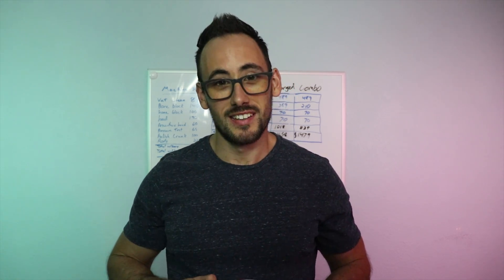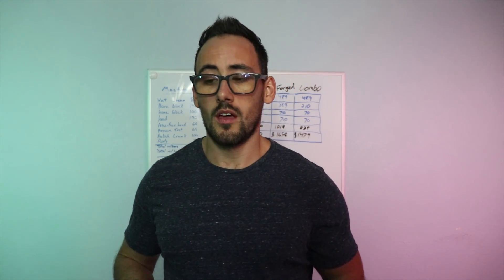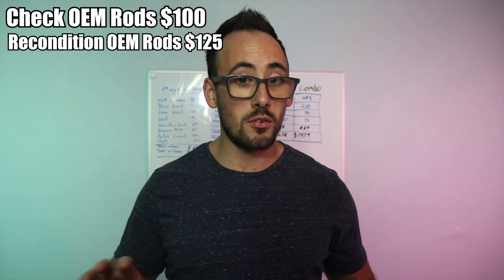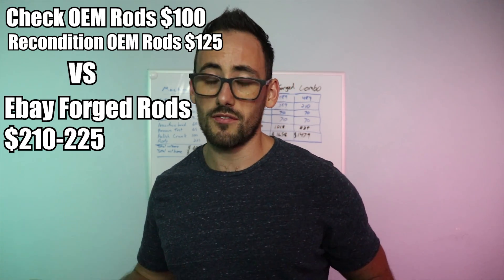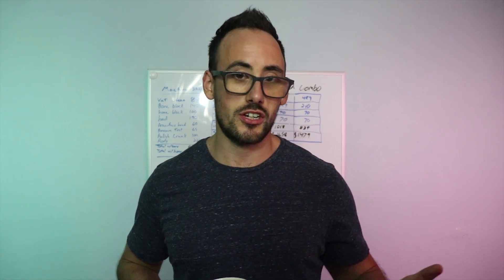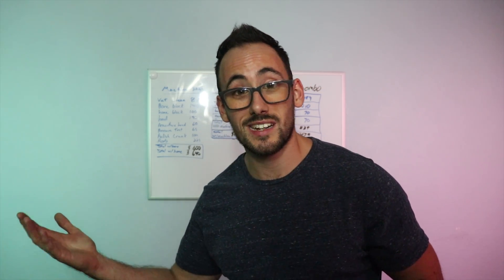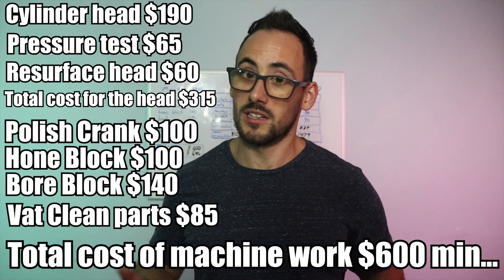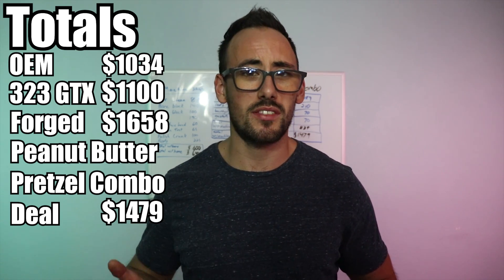The Cost of Building Your Own Engine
Today I will be going over the estimated cost of rebuilding our 1.6L Miata engine and the possible build options there are for a Miata. We came up with 4 possible build options.
I will go over the details of each build. From a completely OEM engine rebuild to a Fully Forged Billy Badass build. I will cover the estimated cost of Machine work and the estimated total cost of the 4 build options we are looking at.
We already dropped our engine off at the machine shop and we will be doing a complete rebuild in a future video based on whatever build option we decide to go with.
Time Stamps
1:42 Parts Breakdown
4:97 4 build options
5:36 Cost of Parts only
8:25 Cost of Machine work
13:34 Total Costs with Machine work
(Be sure to check your bore sizes with your machine shop first!)
Wiseco Pistons for 1.6L Turbo
Wiseco Pistons for 1.8L Turbo

(These name brand Connecting rods are basically the same thing, just depends what brand you prefer)
Manley forged Connecting rods
Eagle forged Connecting rods

(If you are on a tight budget these may work, but I didn't want to risk it on an unknown brand. When it comes to such an important piece I would pay the extra but I also know how tight a budget can be.)
MaxPeeding rods forged connecting rods

Standard size ACL Main bearings
Standard Size ACL Rod bearings
Thrust washers